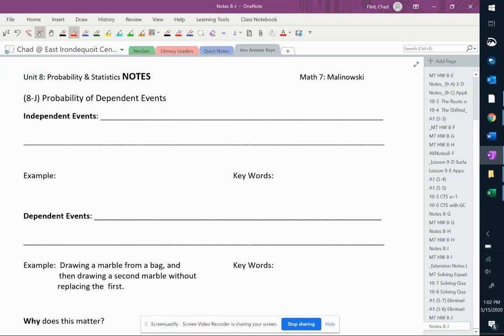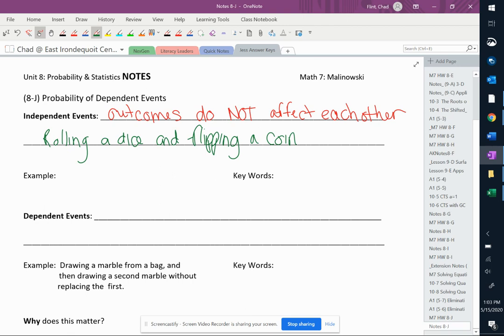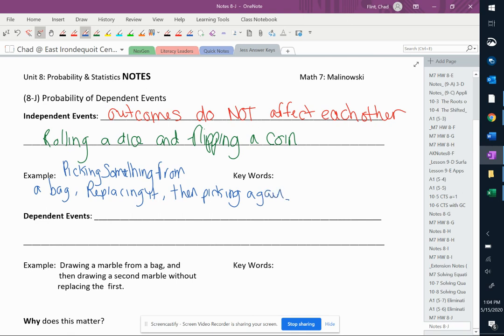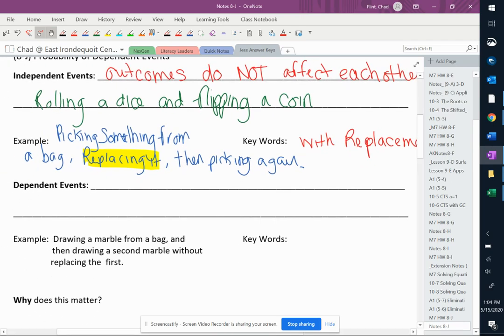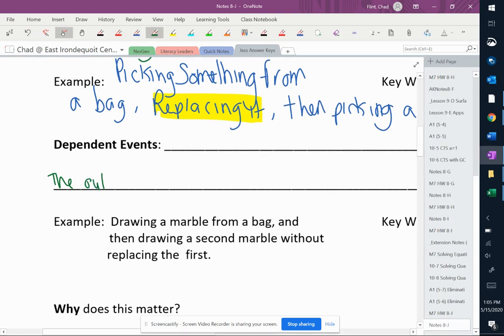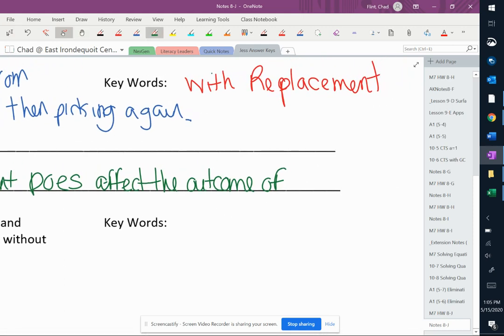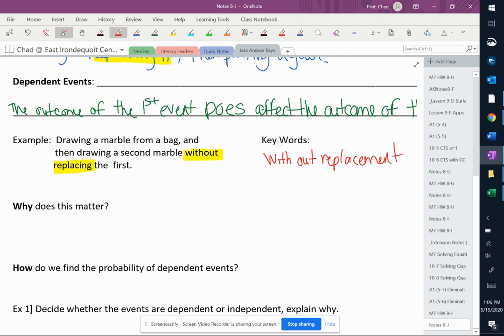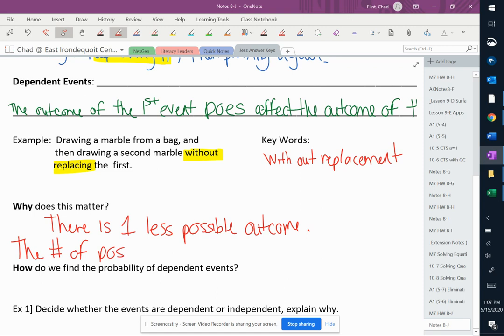M7 Notes (8-10) Intro